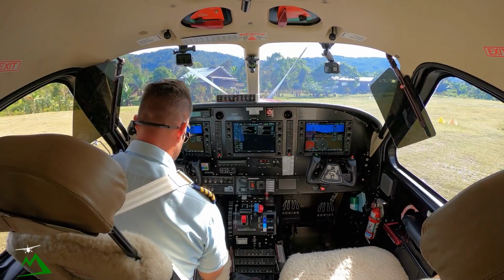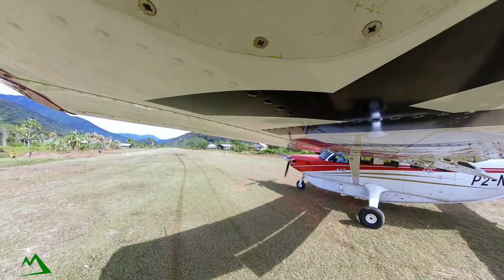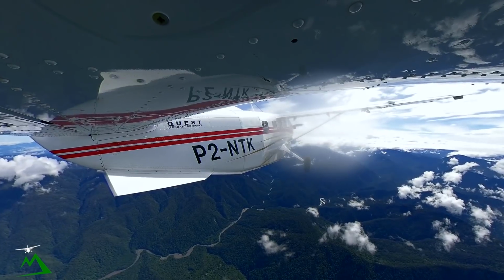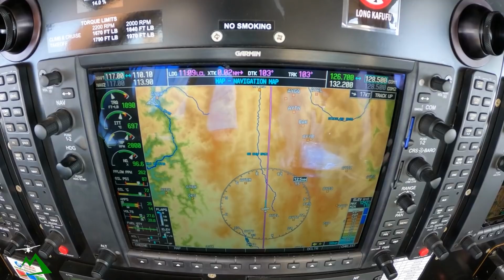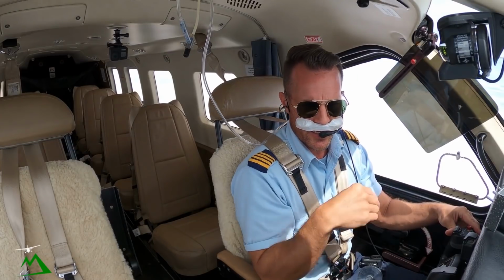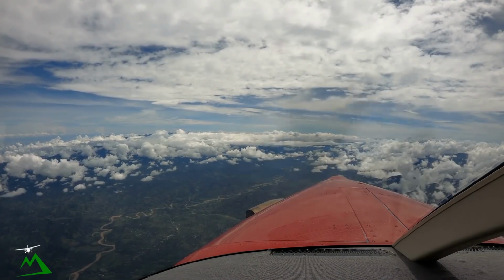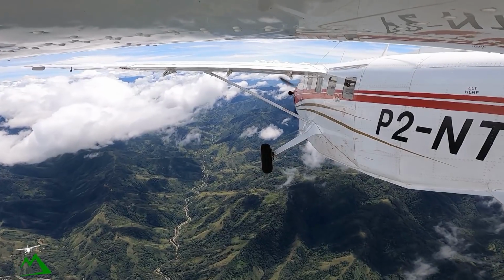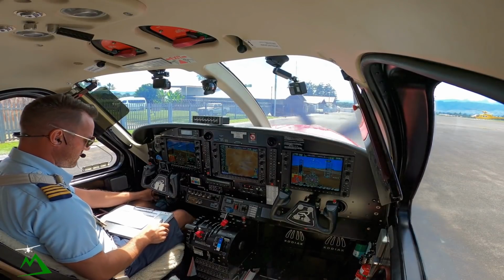The Long Haul Home from a Mountain Airstrip in PNG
Beginner Level
Extreme 3D Pro Joystick for Windows
$97

Entry Level

Intermediate Level

Cheaper option